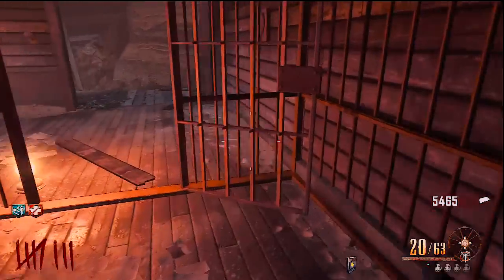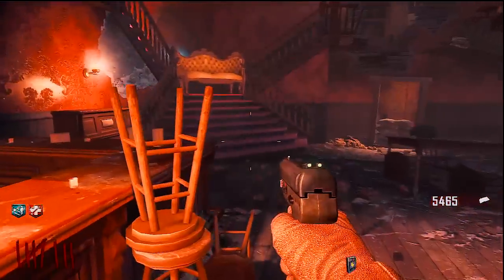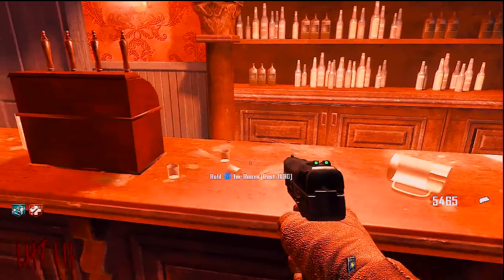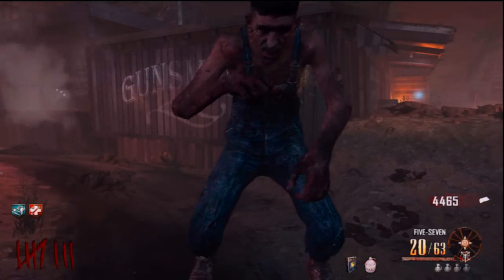All Booze Locations on Buried (Black Ops 2 Zombies)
Welcome to ToProForuGames! On my channel I mainly cover Call of Duty Zombies and Call of Duty Custom Zombies.